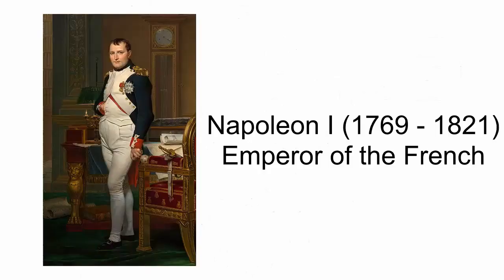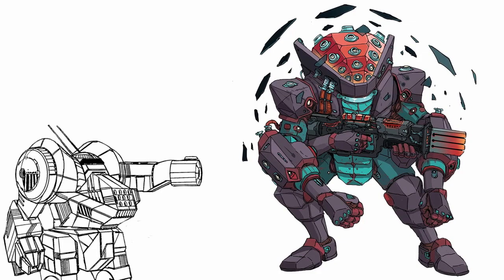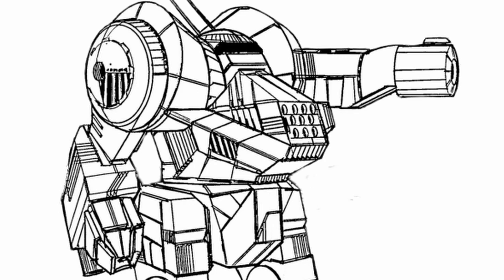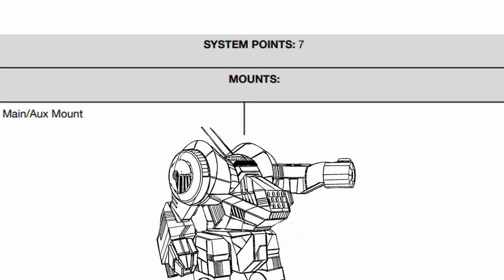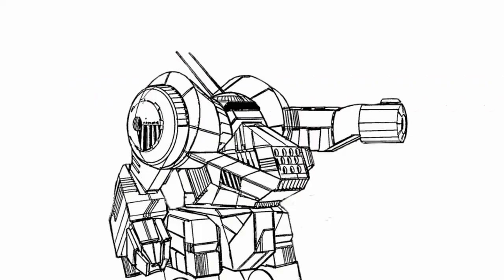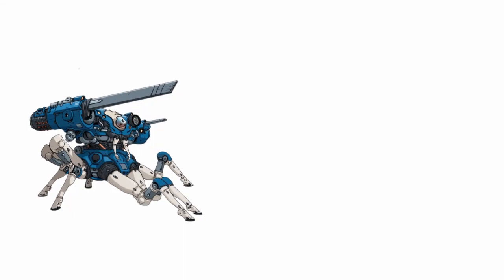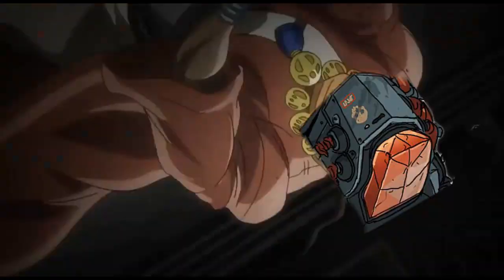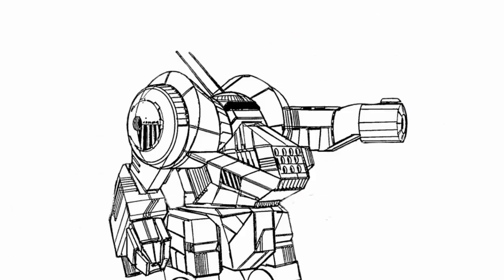Trashtalk on Lancer: Napoleon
As invulnerable and immortal as the history of the man himself.

Update: Some contents within the video might have been changed since the upload date, check this video for the changes.